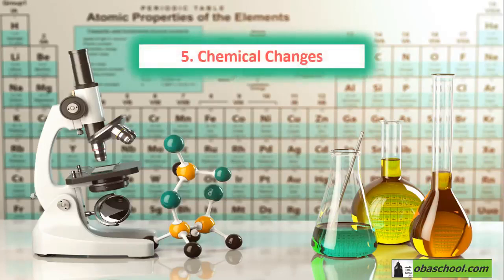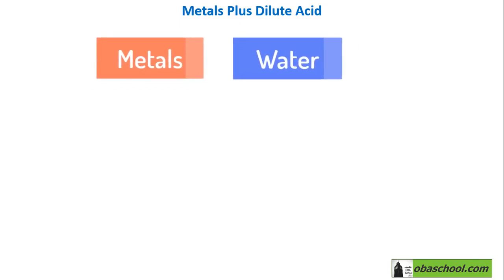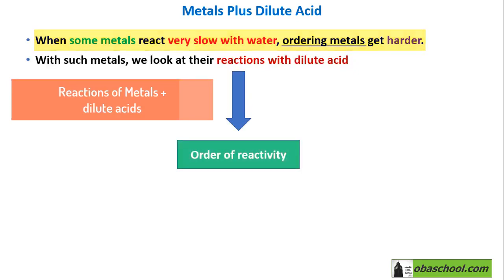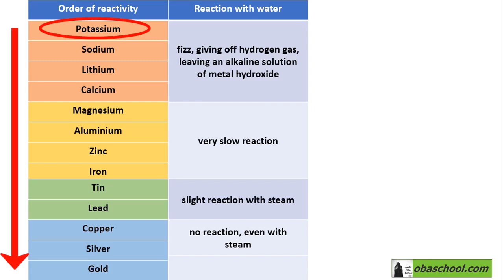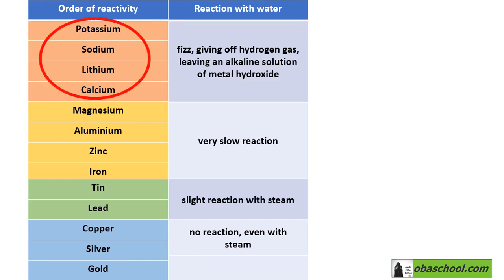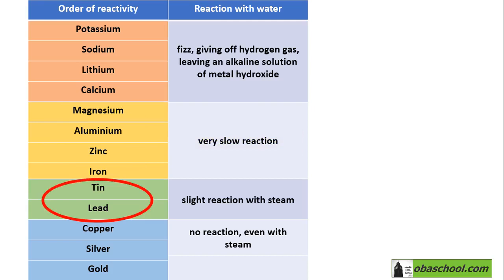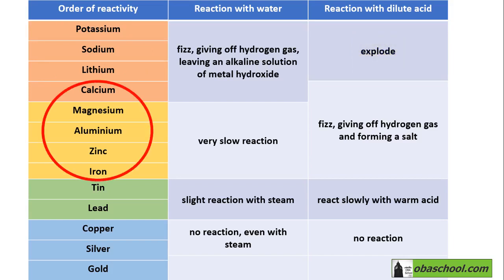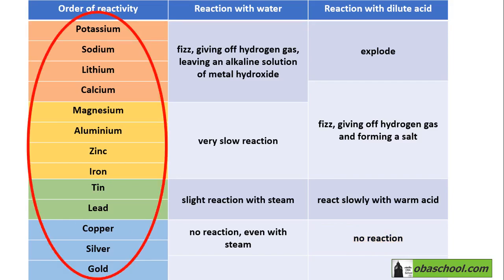Chemical Changes - 1.16 The Reactivity Series - The Reactivity Series